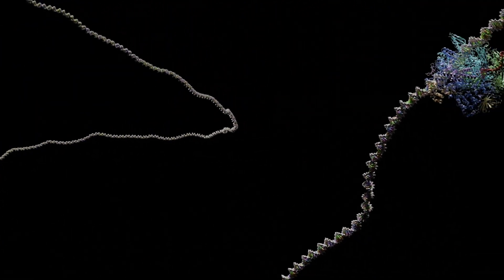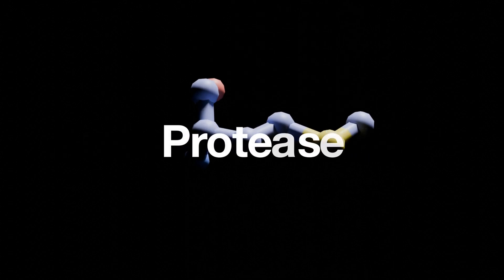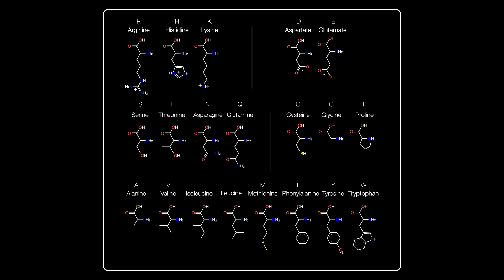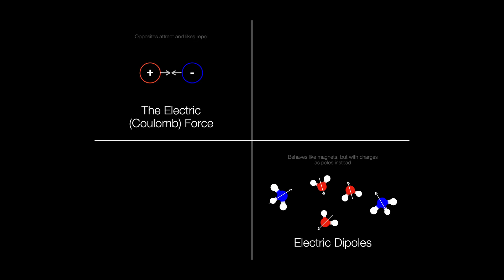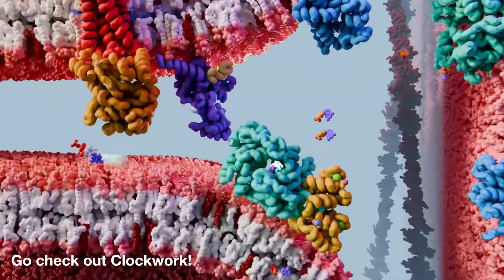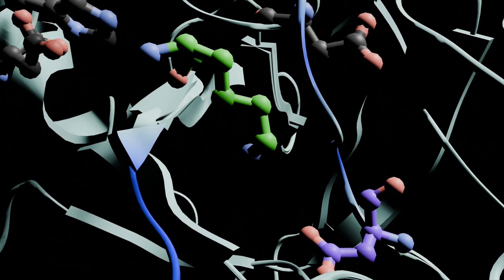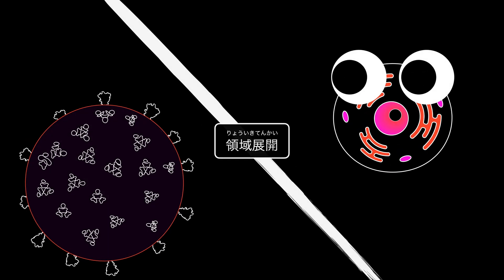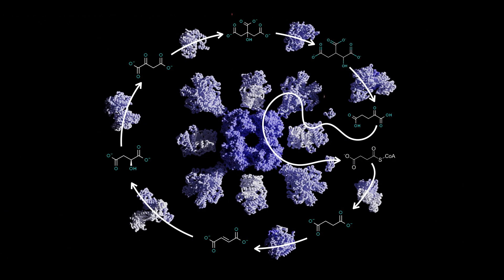How these molecular machines make life as we know it possible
for 4 extra months of Surfshark